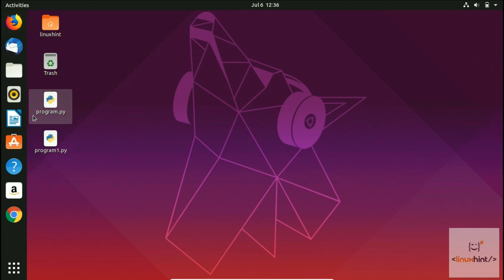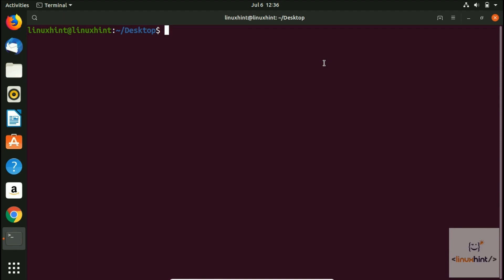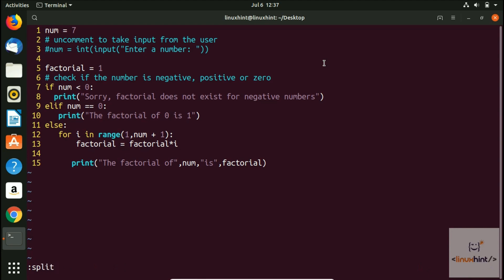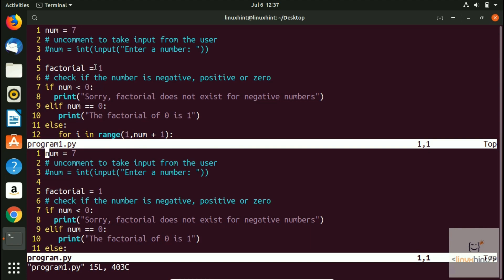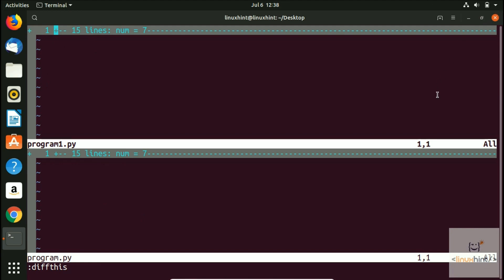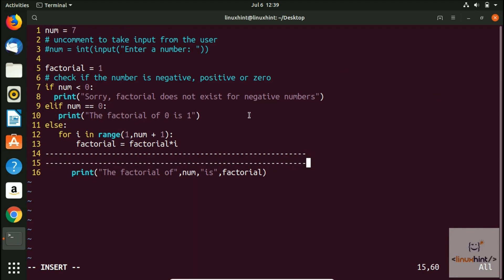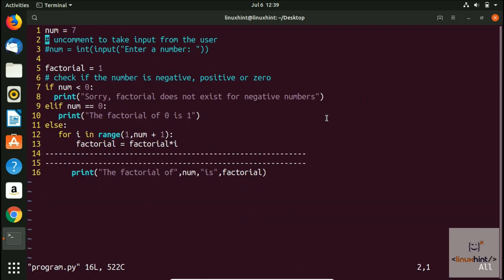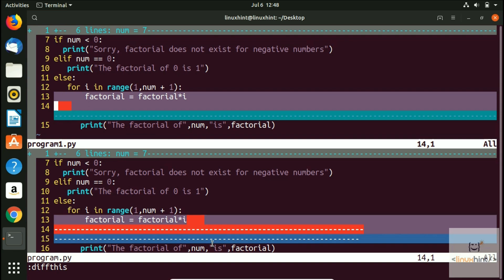VIMDIFF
In this video, we will learn how to compare two files using split screen feature in vim. Vim is an incredible editor that let you compare two files within, along with the privilege of experiencing the difference visually. We have used ":split filename" to split the screen while "VIMDIFF" has been used to do the comparison of files.